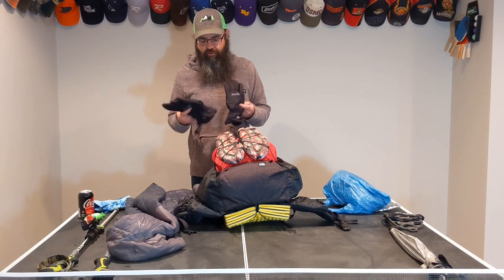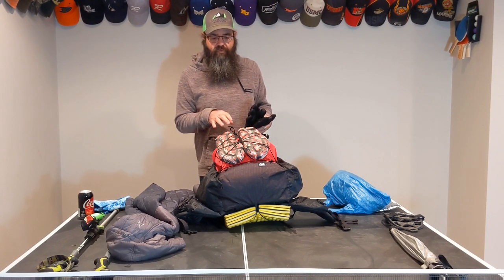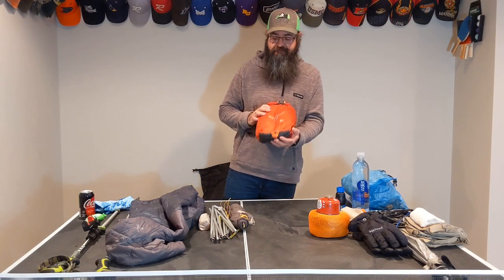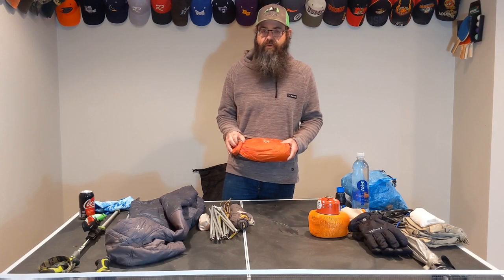Appalachian Trail 2021 Gear Review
It's that time again.  Time for me to share with you, what's going with me on my thruhike of the Appalachian Trail in 2021. A long video and dang if I don't say "umm" more times than some can swallow.  Maybe make it a drinking game, lol.  Basically, I run through all the items going with me to Georgia to begin my thru and touch briefly on some changes I'll probably make mid-hike.

pack - Superior Wilderness Designs DCF Long Haul 40L
quilt - Cedar Ridge Outdoors 10' LeConte Quilt
tent - Big Agnes Tigerwall UL2 Platinum
pad - Thermarest NeoAir and ZLite
trekking poles - Leki Cristallo AS
bear bag - ZPacks and Opsack
charger - Anker 26000 mAh battery
filter - Sawyer Squeeze
pot - Toaks 900ml aluminum
stove - BRS stove
head lamp - Black Diamond Spot